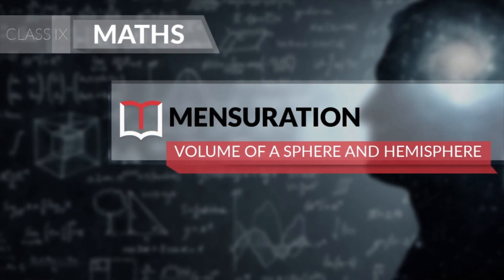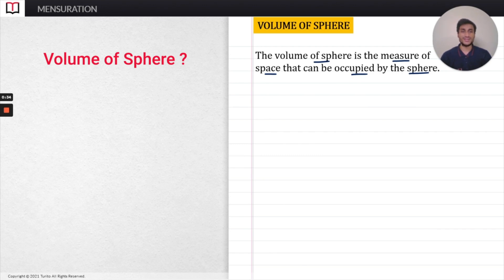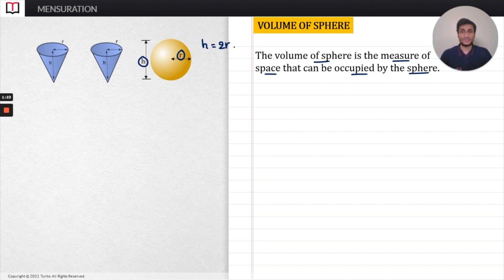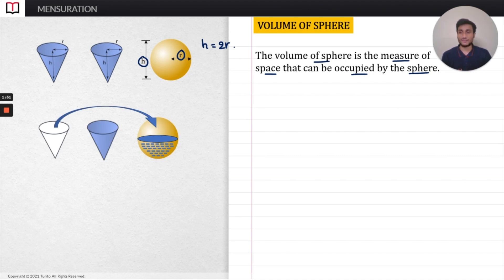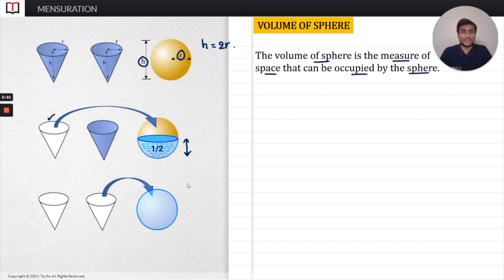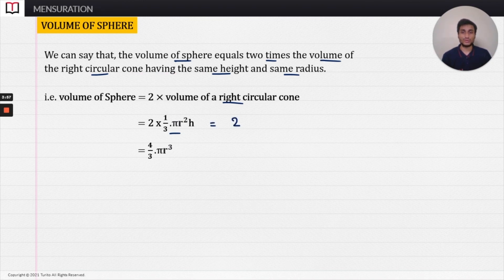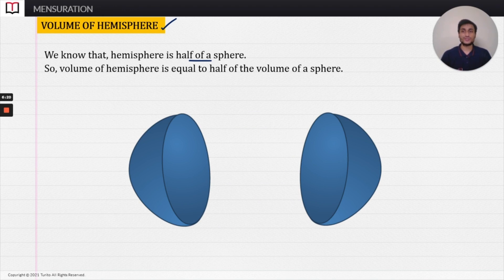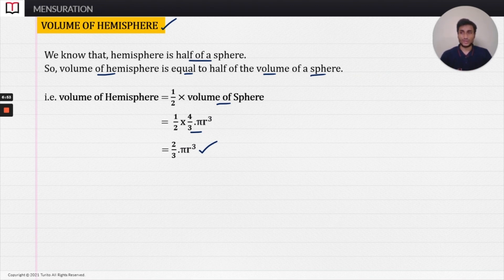Volume of a Sphere and Hemisphere by Satya Sai Sir - Grade 9 Math - Concept Master - Turito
Hello students!

 Get ready to bid goodbye to math phobia with Satya Sir. Today he will take you through a Grade 9 Mathematics concept - the volume of the Sphere and Hemisphere.

Here is a quick summary of this concept.

The volume of the sphere is the measure of space that can be occupied by the sphere.

The formula that should be used to determine the volume of Sphere is,

The volume of a sphere = 4/3 πr3

We know that, if we cut the sphere into two equal halves, it will be a Hemisphere.

The formula to derive the volume of Hemisphere will be 2/3 πr3

Now let's watch the video and understand the concept well.

Join Turito's Live Concept Classes every day on the Turito App for FREE and learn concepts in a fun and interesting way. 👩‍🎓👨🏻‍🎓

Follow Turito on social media and get regular updates about our latest offerings. 📢📢

We hope this video helps you understand the concept better.